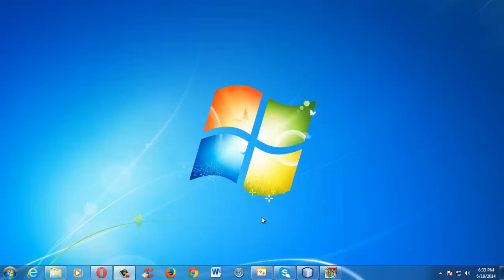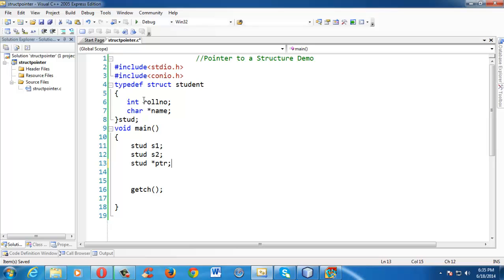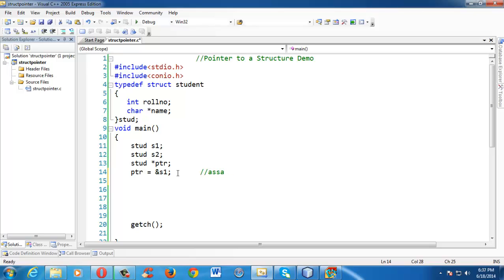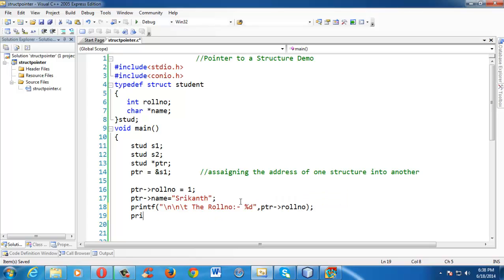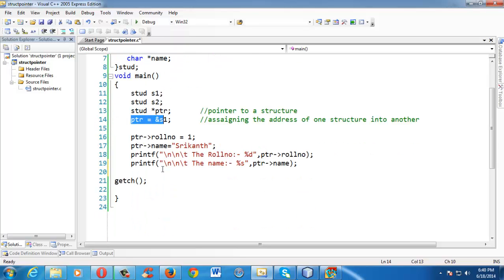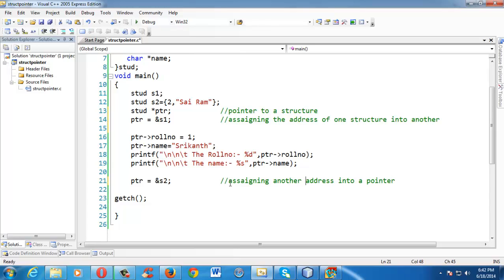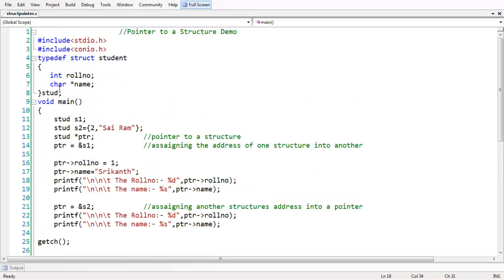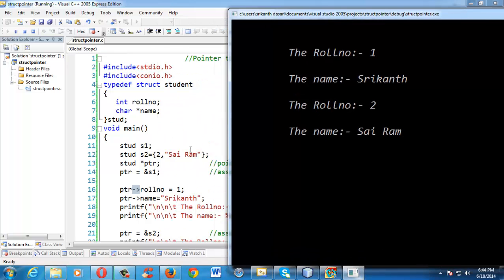51.STRUCTURES IN C PART - 3(POINTERS TO STRUCTURES)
screen cast discusses about how pointer to a structure operates in c